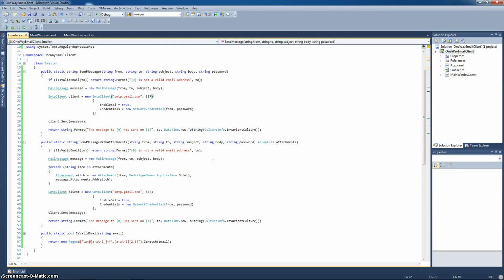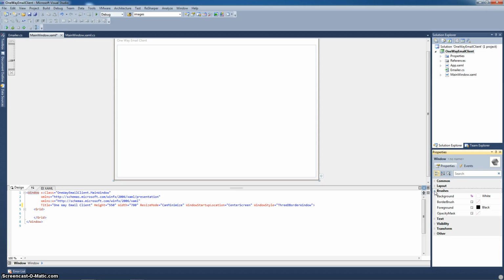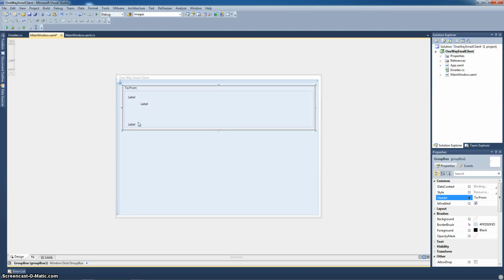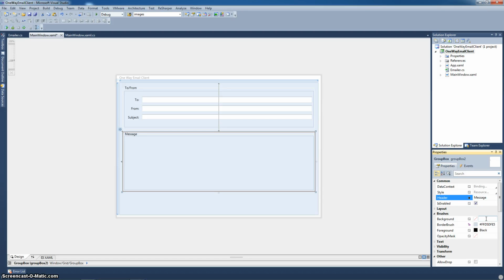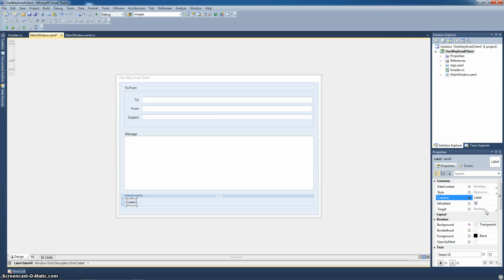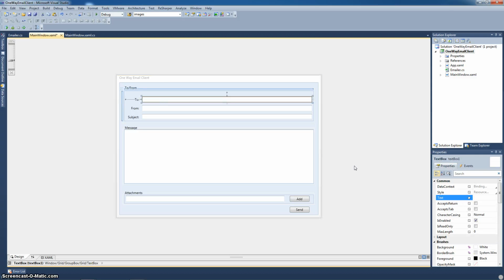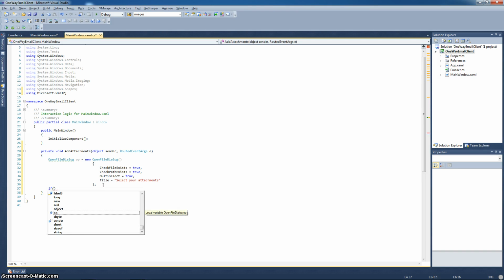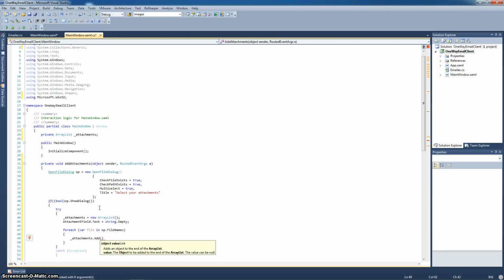One Way Email Client - Part 2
This is the second episode of the series, and I start to show you how to make the GUI (front end) of the emailer where you write the recipient, subject, and body